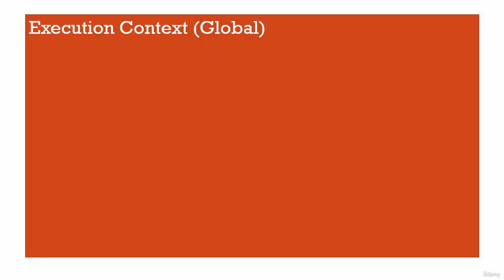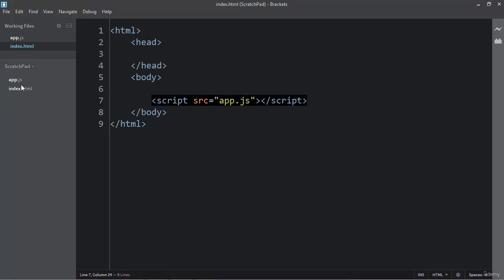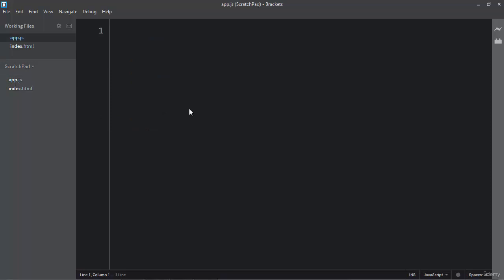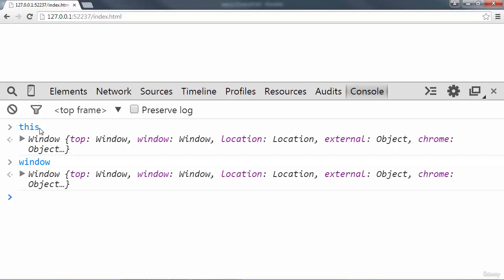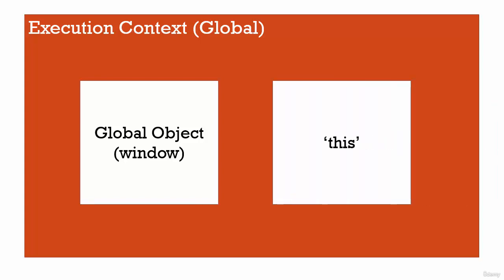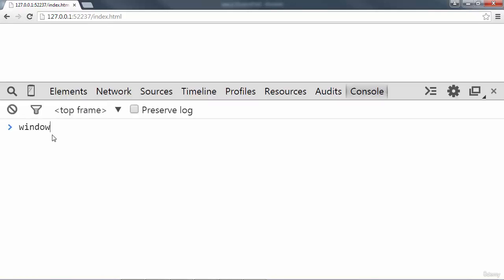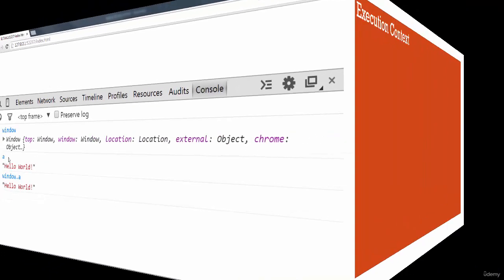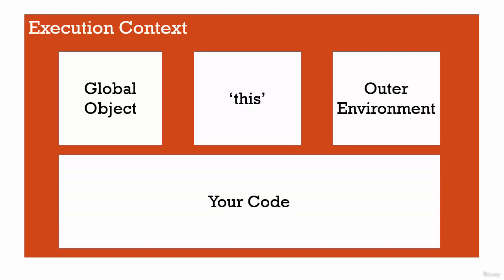Java - The Global Environment and The Global Object